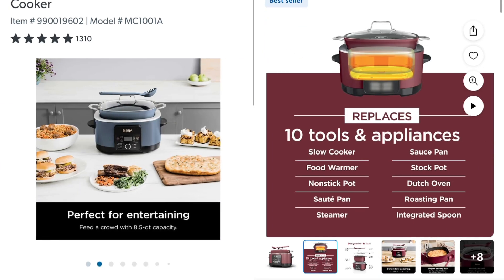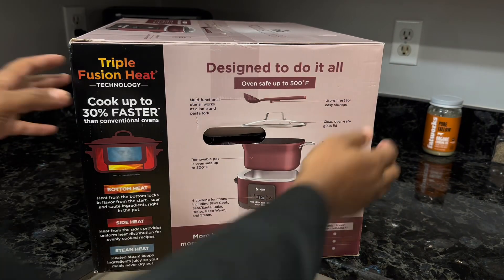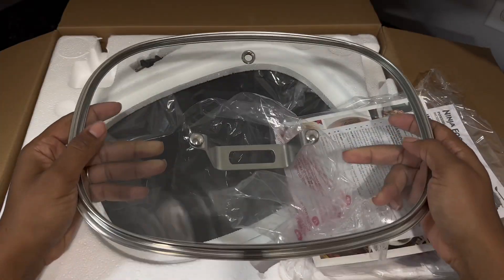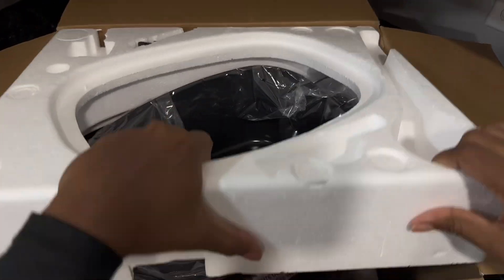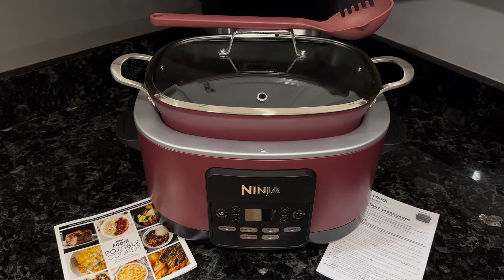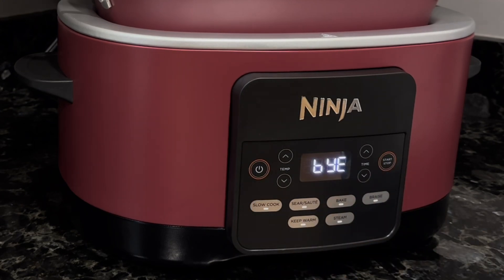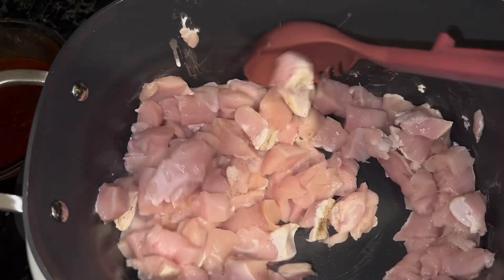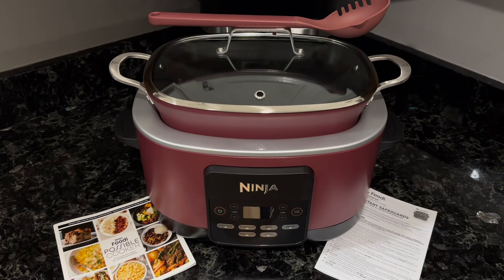Unboxing, Demo & Review: Ninja Foodi 8-in-1, 8.5 Quart PossibleCooker PRO, Multi-Cooker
Trying to decide between a crock-pot and a pressure cooker? The Ninja Multi-cooker may just end the debate for you. 😳 This cooker is the perfect upgrade from a crock-pot and would make a great Christmas gift for someone who loves to cook.

Product Info: (Video Price as of 10/13/2024 at Walmart and Sam’s Club)

Ninja Foodi 8-in-1, 8.5 Quart PossibleCooker PRO, Multi-Cooker
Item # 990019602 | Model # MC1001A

Timestamps:
00:00 Product Intro - From Crock-Pot to Ninja Multi-Cooker
00:23 Unboxing Ninja Foodi 8-in-1 8.5 Quart PossibleCooker PRO Multi-Cooker
02:08 Control Panel Operation of Ninja PossibleCooker Pro
02:37 Demonstration and Review of Ninja Foodi Multi-Cooker
3:37 Outro

Mailing Address: 14502 Greenview Dr. Ste 500 1035 Laurel, MD 20708